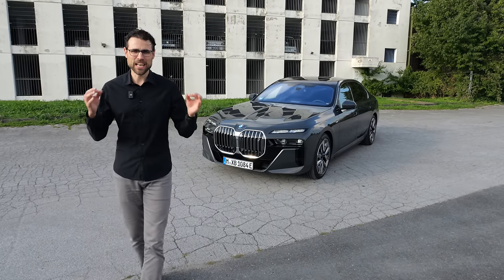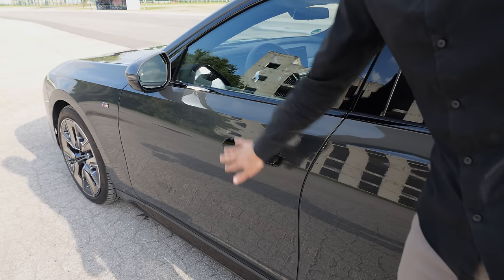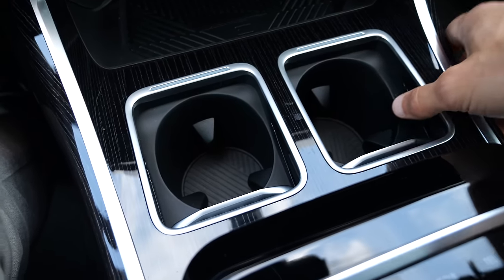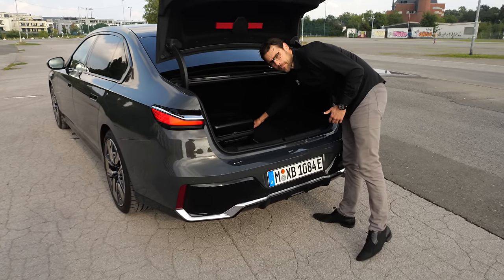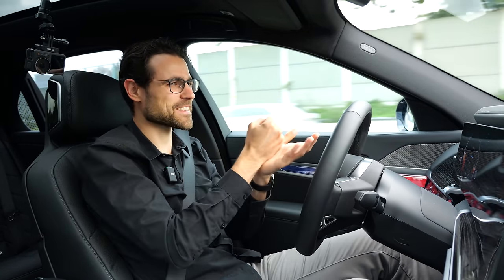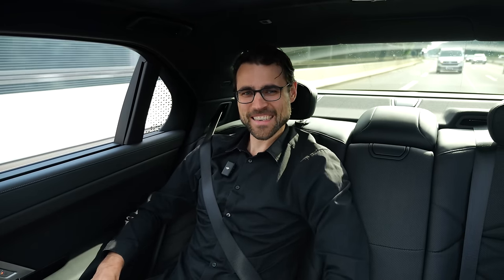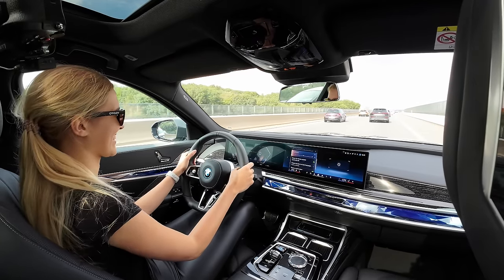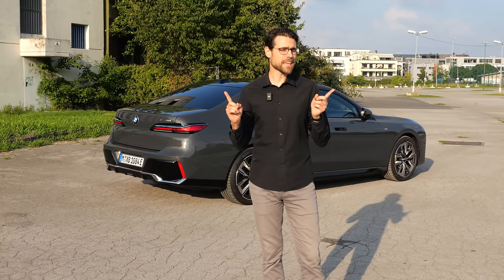BMW i7 taken on the German Autobahn REVIEW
This is our in-depth review of the BMW i7 xDrive60. We're taking a look at Exterior, Interior and the driving experience.

00:00 BMW i7 M Sport Dravit Grey
01:17 Frunk or not?
01:35 Length and suspension tech
03:14 Battery kWh and recharging
03:36 Interior: doors and seats
06:33 Cockpit and user interface
09:23 Rear seats
11:33 Trunk / boot
12:08 Autobahn acceleration
17:13 More motorway and high-speed
18:59 Efficiency range test
23:20 Being chauffeured